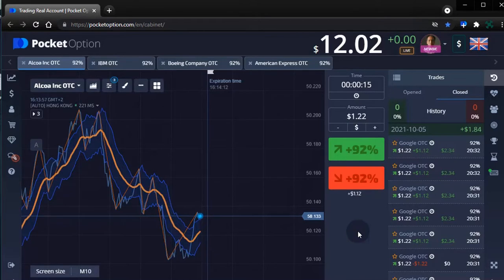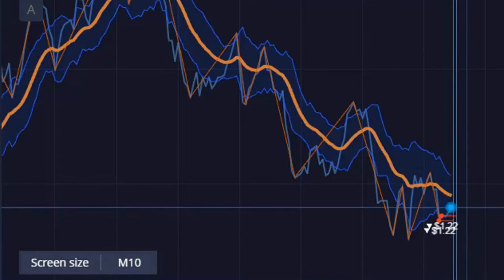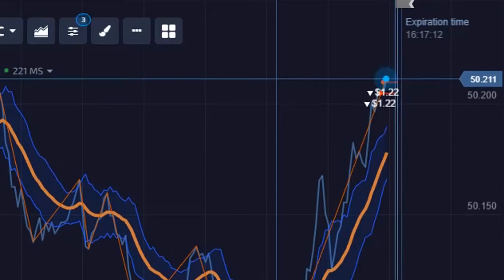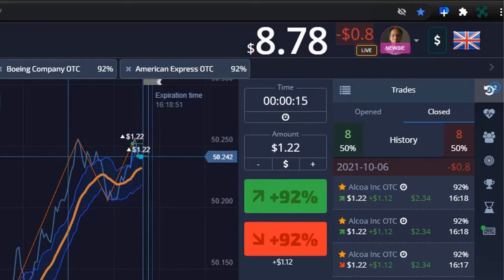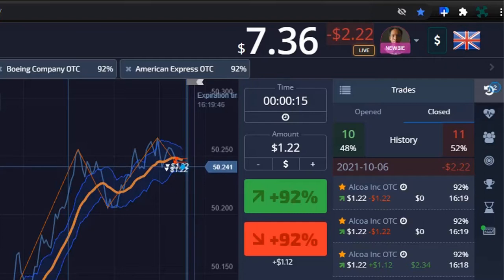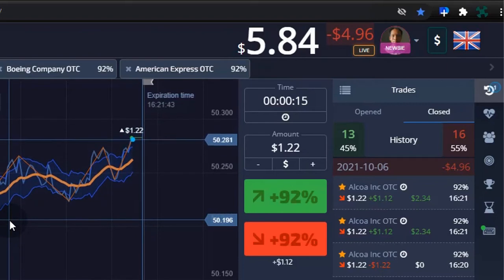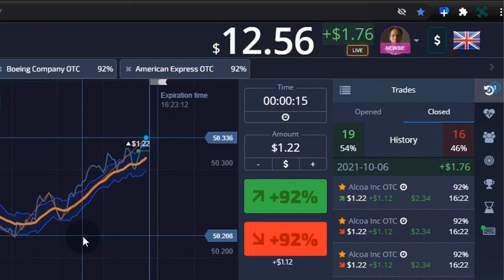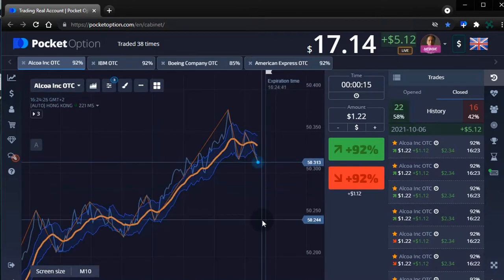Using PocketOption➕ Pro to Recover & Gain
Trade with confidence, knowing the exact point of when you're losing or earning, with the PocketOption+ Pro extension for Chrome and Edge. This video demonstrates how Pocket Option Plus Pro can guide us in recovering from trade losses.